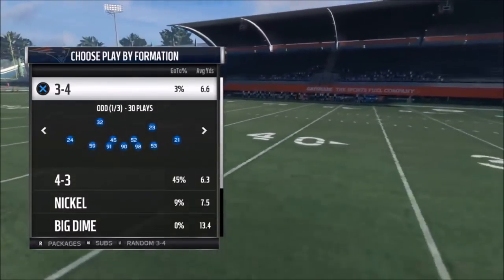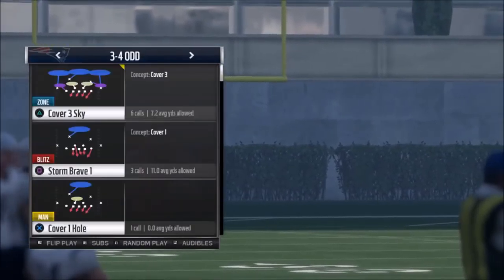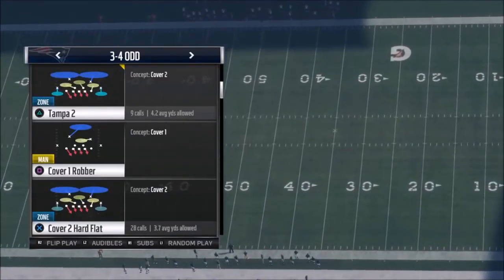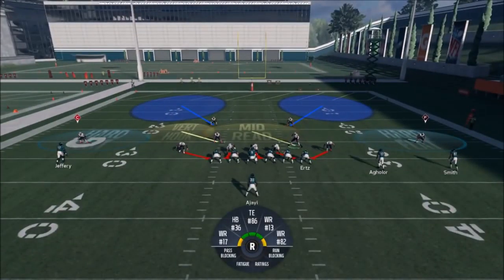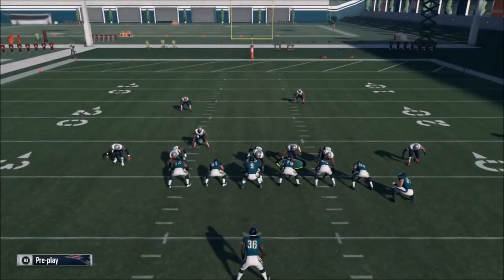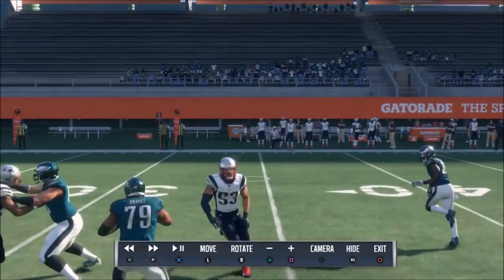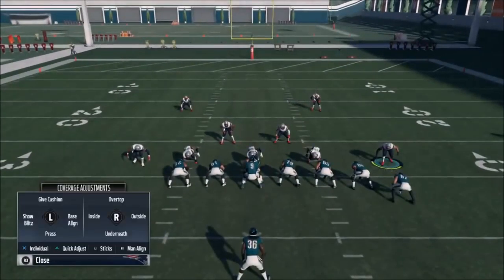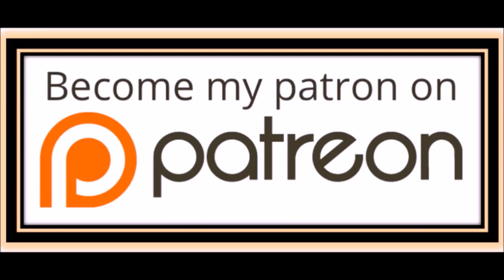BEST BLITZ & BASE DEFENSE! STOPS RUNS INSIDE & OUT, GREAT COVER & GETS PRESSURE MADDEN 18 MONEY PLAY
My new favorite base defense! Gets pressure, stops inside and outside runs and has great coverage